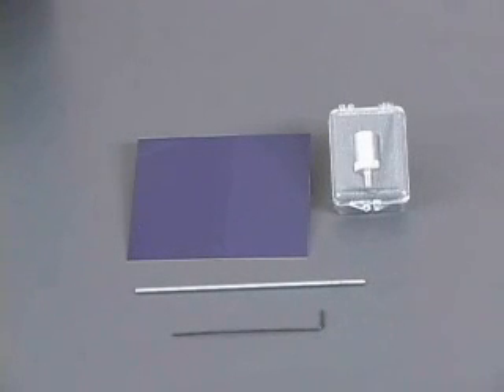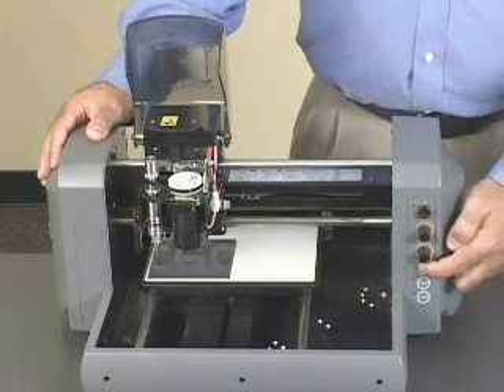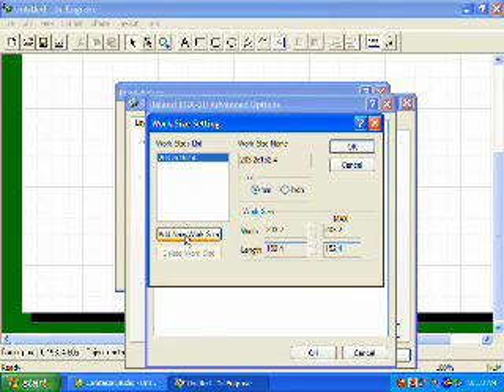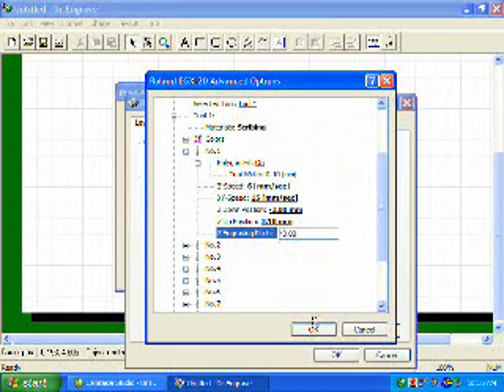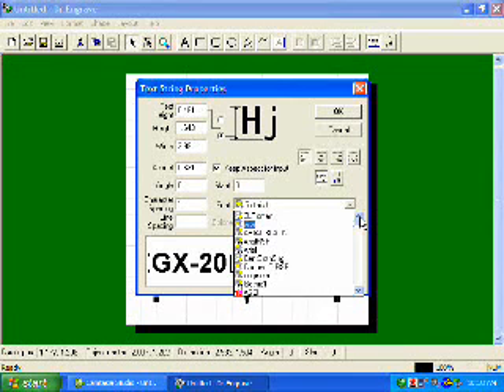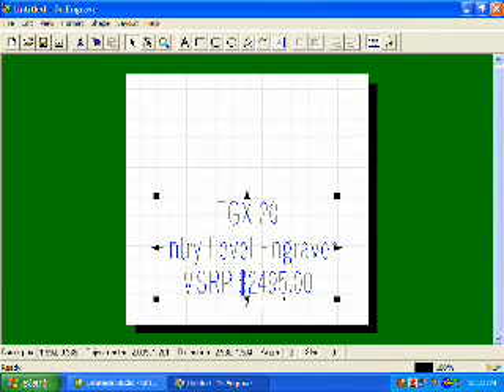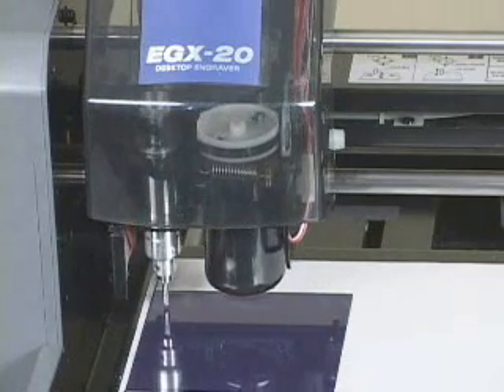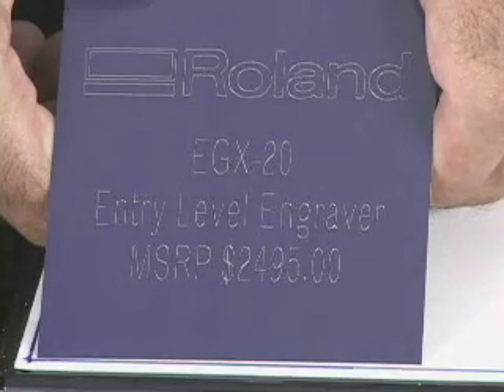Diamond Scribing Using the EGX-20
The following is a basic set-up and operation video for diamond scribing using Roland's EGX-20 Engraver